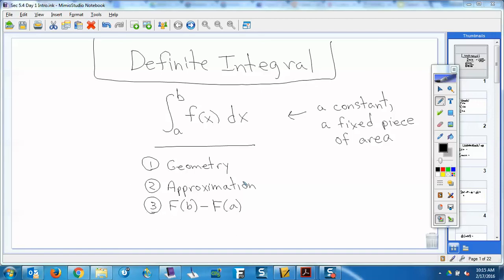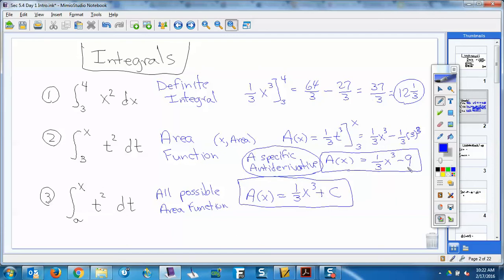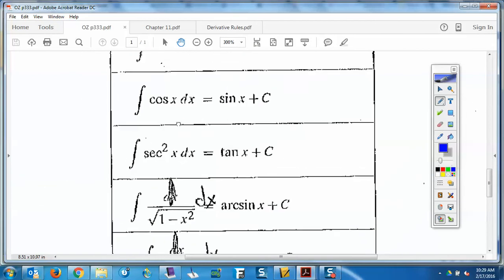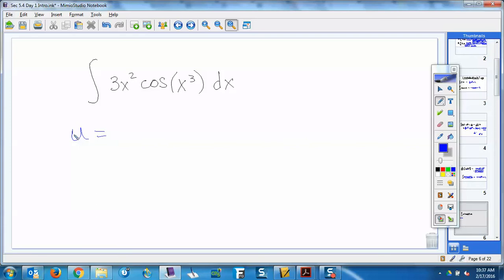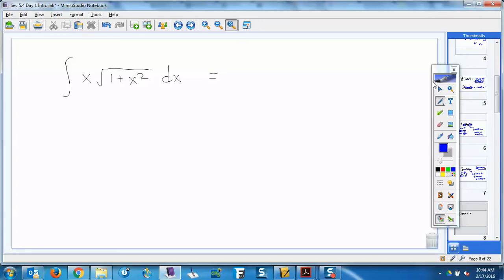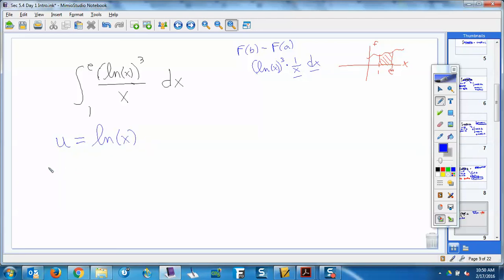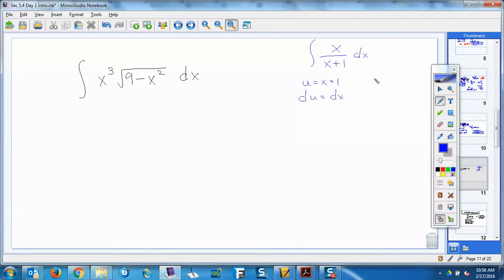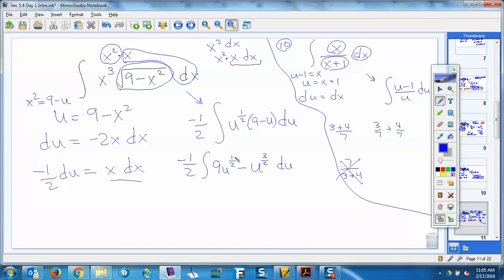Feb. 17 Class Video